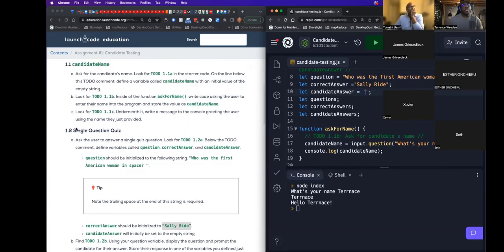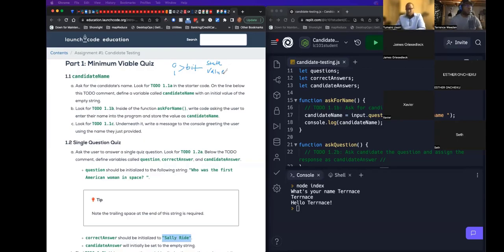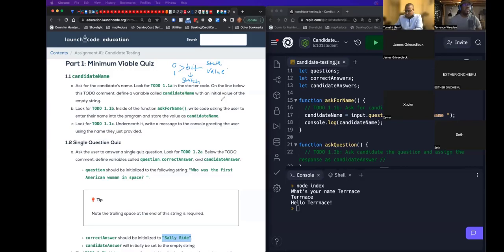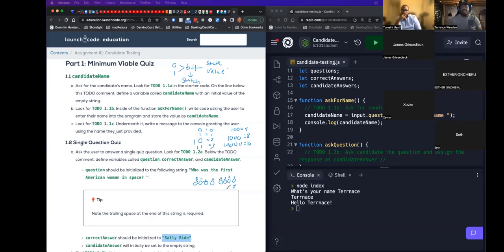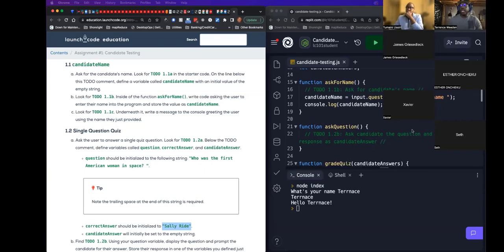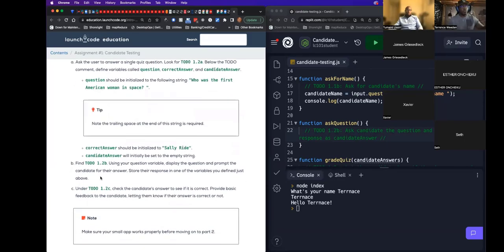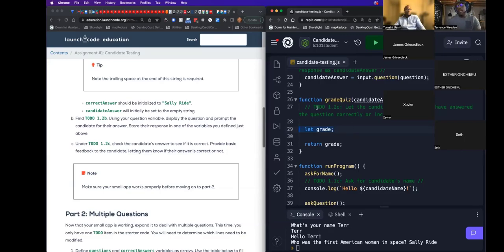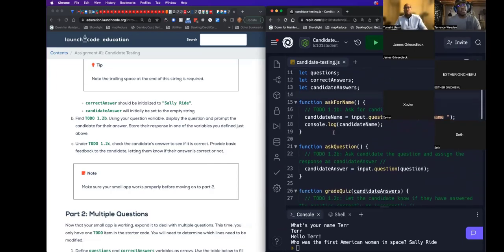Bright and Squirrelly 10-01-2022 part 5